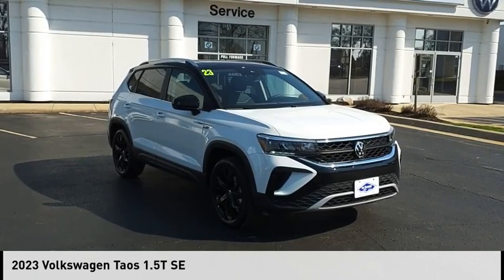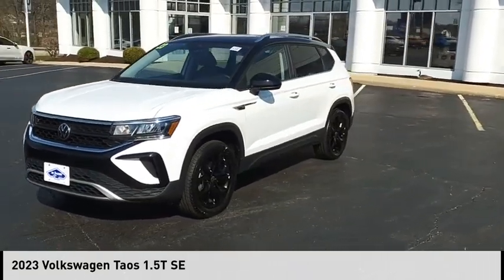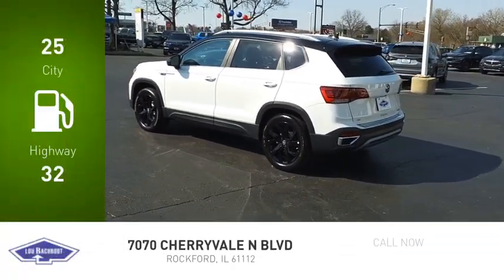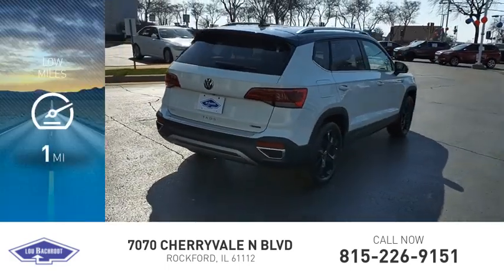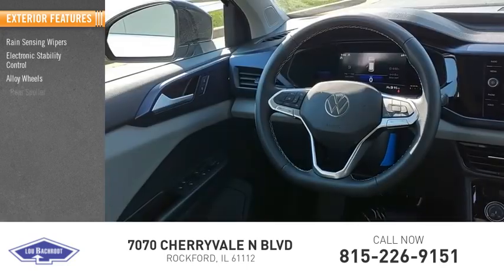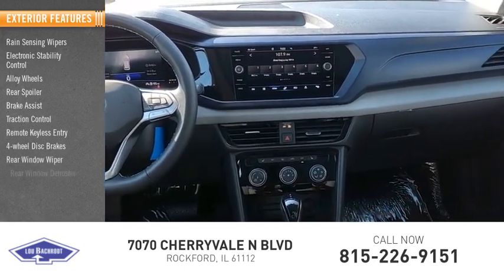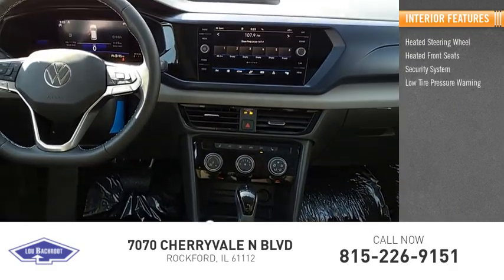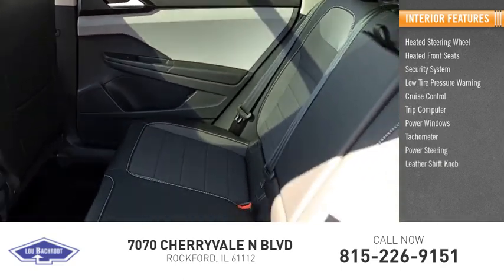2023 Volkswagen Taos 43093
2023 Volkswagen Taos 1.5T SE

Recent Arrival! $1,363 off MSRP! Priced below KBB Fair Purchase Price! Taos 1.5T SE Pure White w/Deep Black Roof 4D Sport Utility 1.5L I4 Turbocharged DOHC 16V LEV3-SULEV30 158hp AWD WE SHIP ANYWHERE IN THE US!!. 25/32 City/Highway MPG  Q Certification has you covered for 10 years or 100,000 miles on your new car.